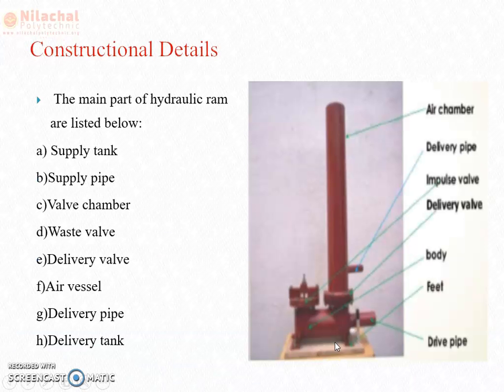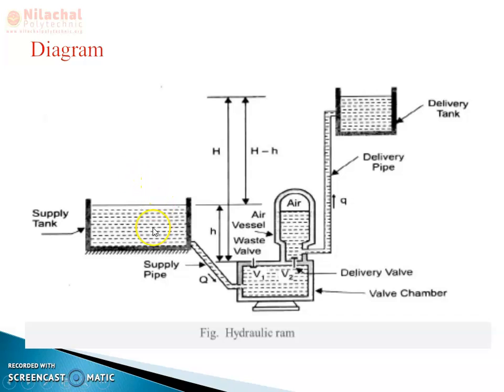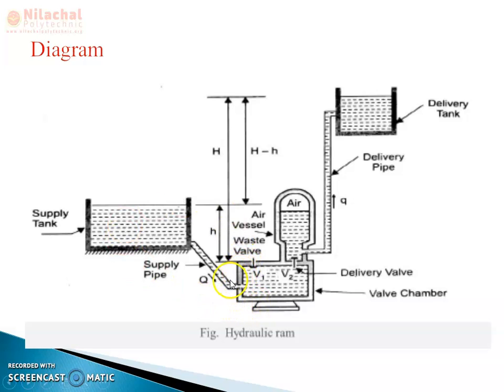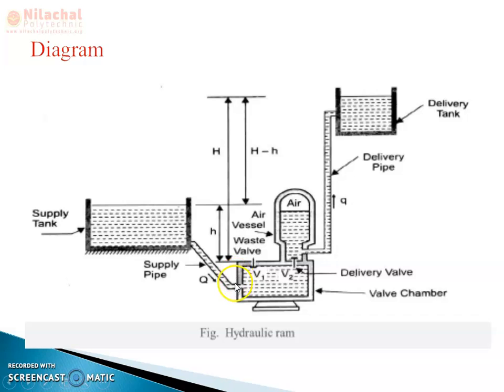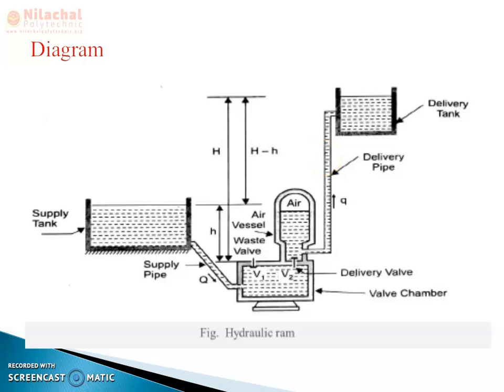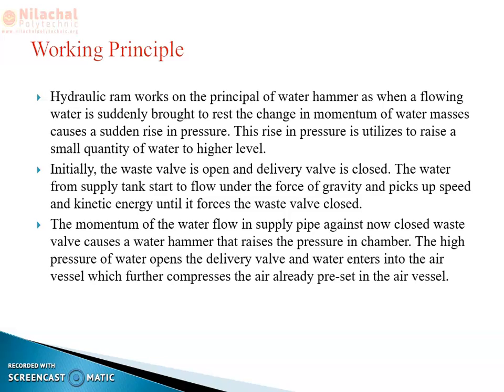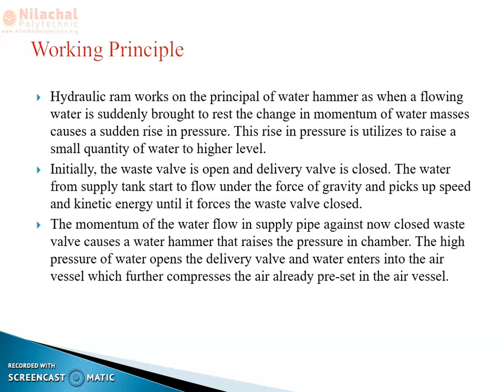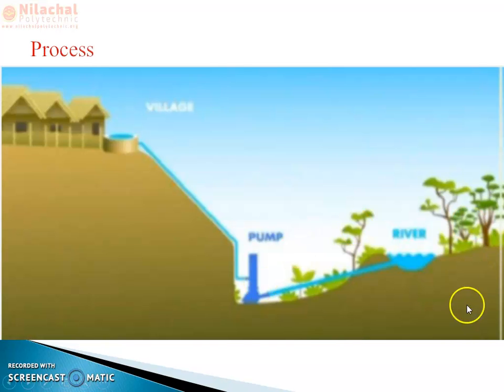3RD SEM EE ELEMENTS OF MECHANICAL ENGINEERING CHAPTER-10 HYDRAULIC DEVICES AND PNEUMATICS PART-4